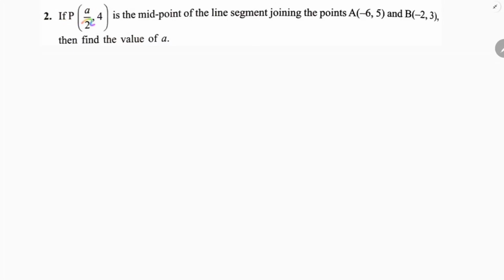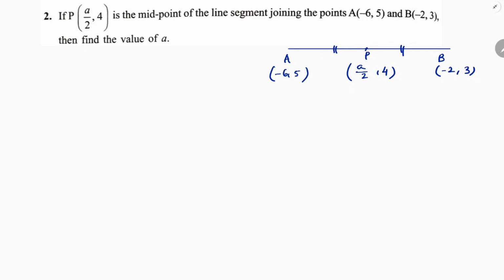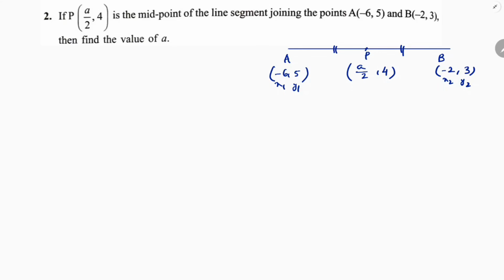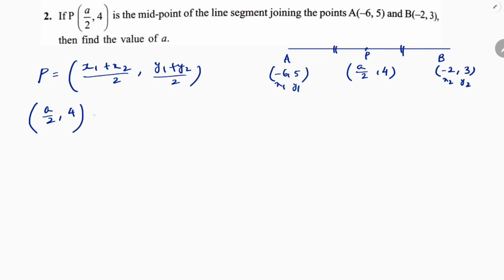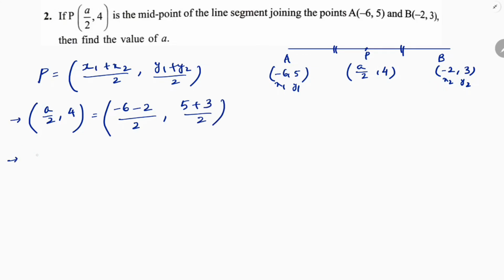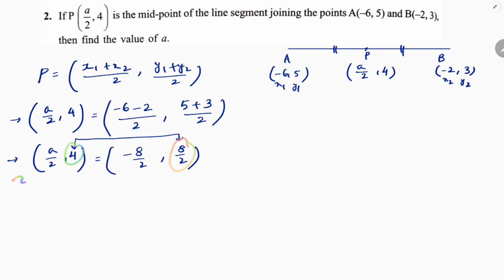If P(a/2,4) is the mid-point of the line segment joining the points A(-6,5) and B(-2,3), then find a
Learn how to solve Mid-Point Formula problems in Coordinate Geometry with simple and easy step-by-step explanations. In this video from KHAJA ACADEMY MATHEMATICA, we solve an important algebraic midpoint question and find the value of “a” using the midpoint formula.
📘 Question Covered: If P(a/2, 4) is the midpoint of the line segment joining the points A(−6, 5) and B(−2, 3), then find the value of a.
🎯 In This Video You Will Learn: • Mid-Point Formula in Coordinate Geometry
• How to Find Unknown Variables Using Midpoint Formula
• Step-by-Step Problem Solving
• Coordinate Geometry Concepts Made Easy
• Algebraic Applications of Midpoint Formula
• Exam-Oriented Short Methods
• Tricks to Avoid Common Mistakes
🧠 Formula Used: Mid-Point Formula = ((x₁ + x₂)/2 , (y₁ + y₂)/2)
📚 Suitable For: ✔ Class 9 Mathematics
✔ Class 10 Mathematics
✔ CBSE Students
✔ SSC & State Board Students
✔ Foundation Mathematics Learners
✨ Why Watch This Video? • Clear Concept Explanation
• Beginner Friendly Teaching
• Faster Calculation Techniques
• Helpful for School & Competitive Exams
• Improve Problem Solving Skills in Mathematics
• CBSE Important Questions
• Mathematics Tricks & Shortcuts
• Step-by-Step Solutions
• Exam Preparation Videos
📌 Keep Learning Mathematics with KHAJA ACADEMY MATHEMATICA